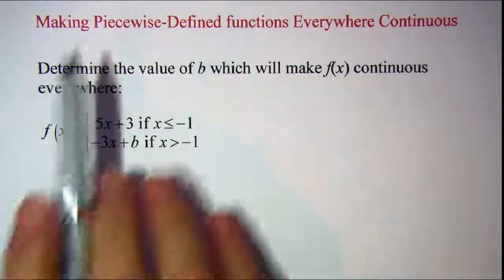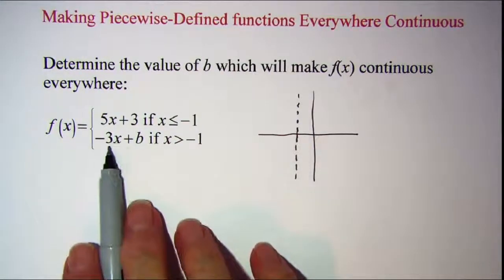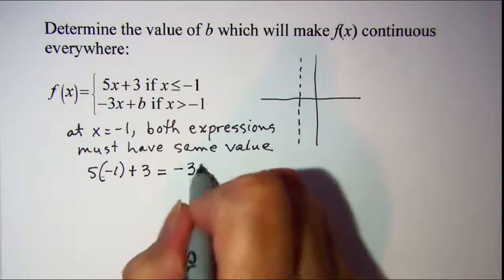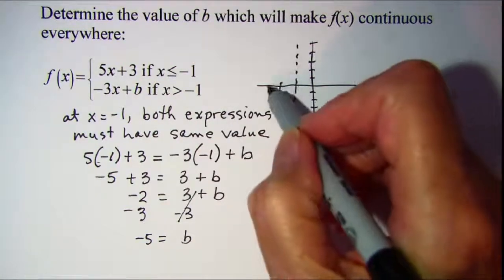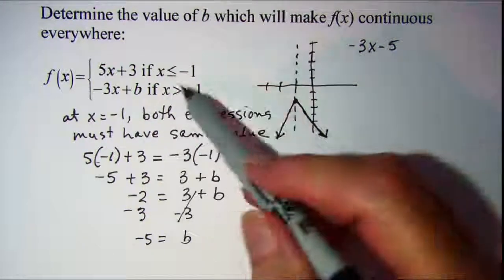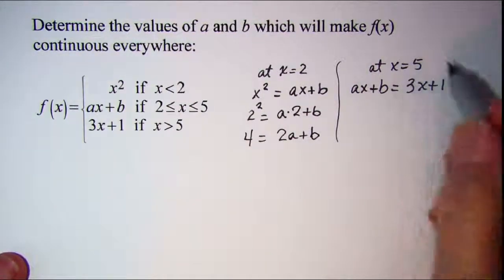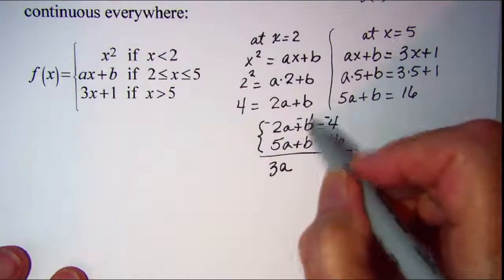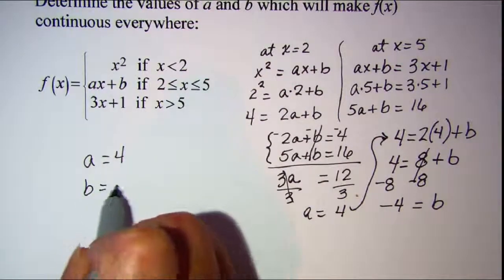Making Piecewise Defined Functions Everywhere Continuous